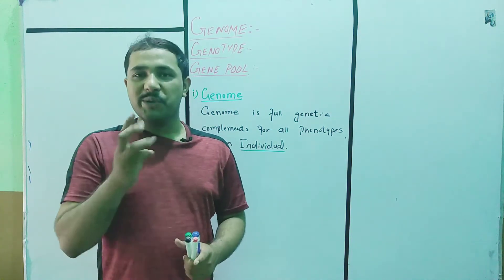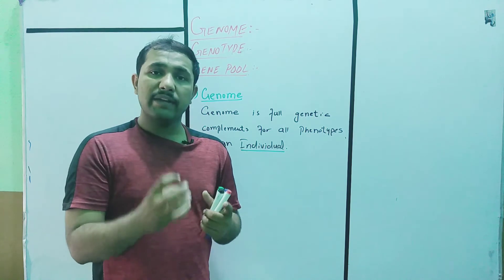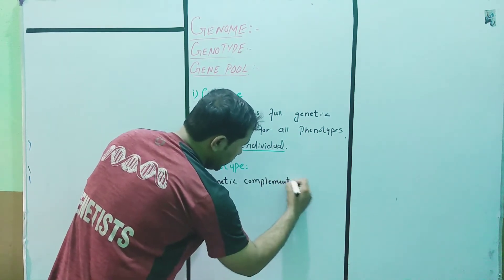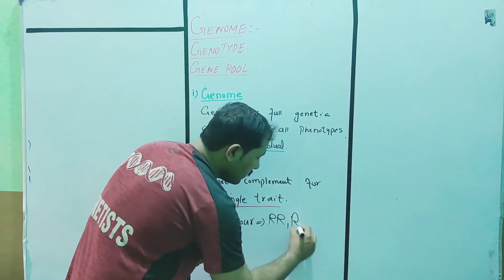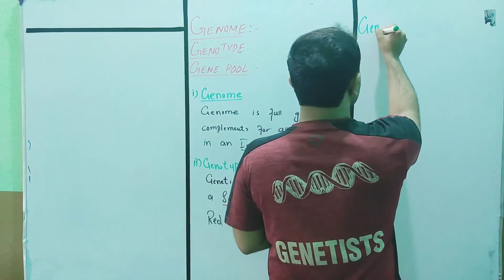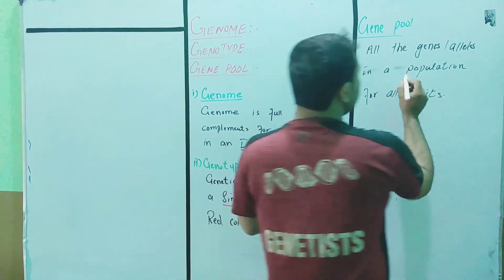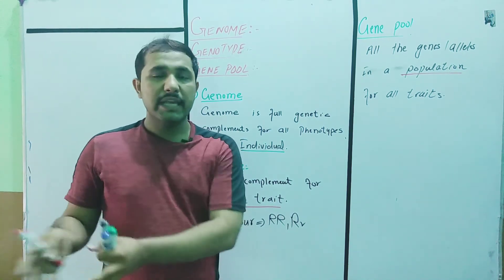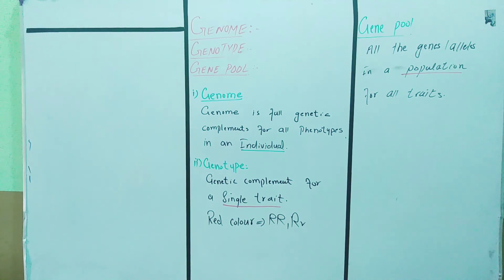Genome/genotype /gene pool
Genome is genetic make up for an individual, genotype for trait and gene pool for a population